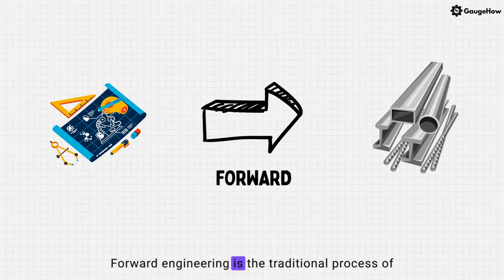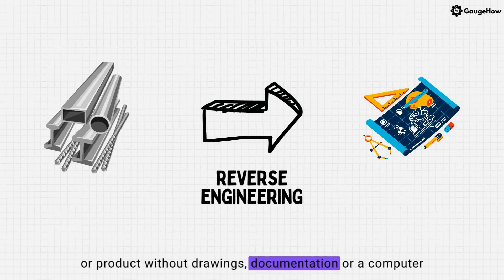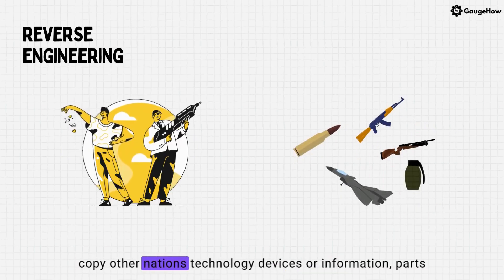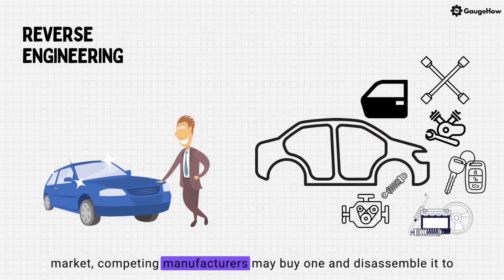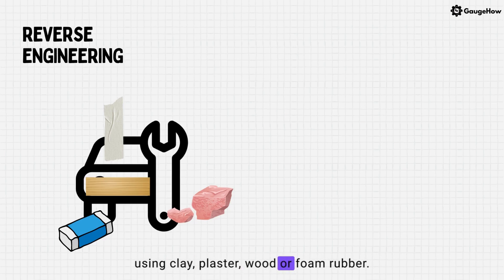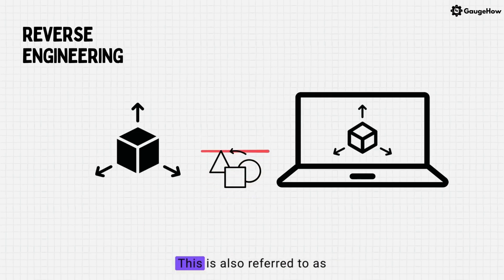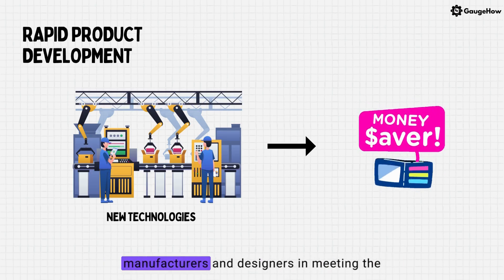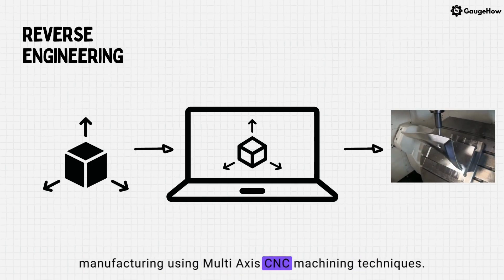What is Reverse Engineering? (Computer-Aided) | Forward Engineering and Reverse Engineering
Computer-Aided Reverse Engineering (CARE) is a process where existing physical products are analyzed and deconstructed to create digital models for further study, reproduction, or improvement.

This process uses advanced software, like CAD (Computer-Aided Design) tools, and hardware, such as 3D scanners or coordinate measuring machines (CMMs), to capture the geometry, features, and structure of the object.

Learn and grow in Mechanical/Industrial Engineering with 20+ simplified courses without any monthly or annual fee.

Learn GD&T, AutoCAD, Fusion 360, CMM, Reverse Engineering, EV, TQM, Metrology, Kaizen, 5S, 7 QC tools & many more.

Designed by Mechanical Engineering Industry Experts for Mechanical Engineering Students🎉

Like, Save & Share to your friends❤️
Follow @gaugehow for Mechanical Engineering posts🔥